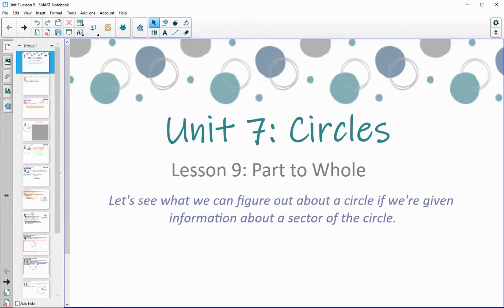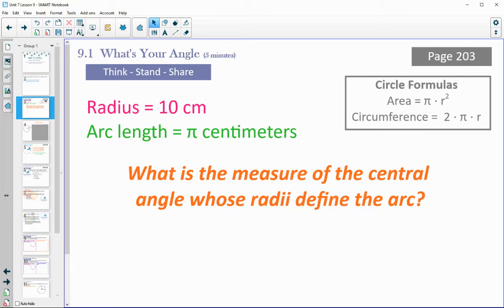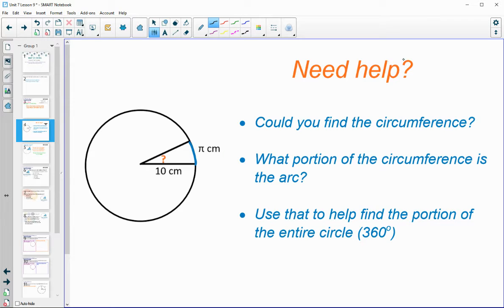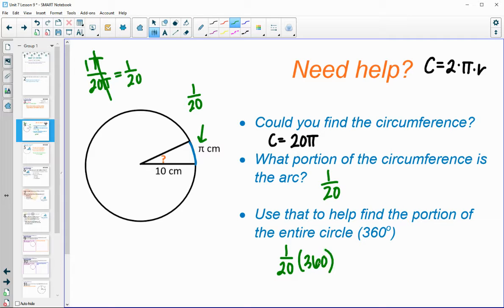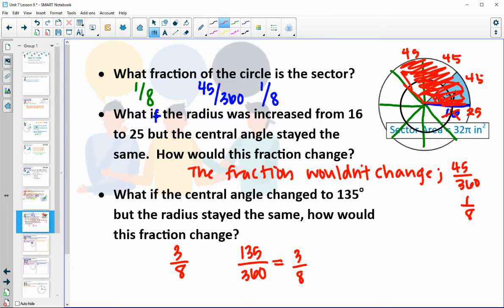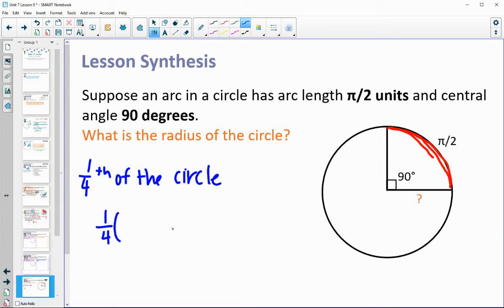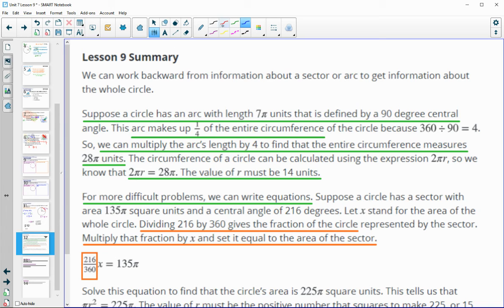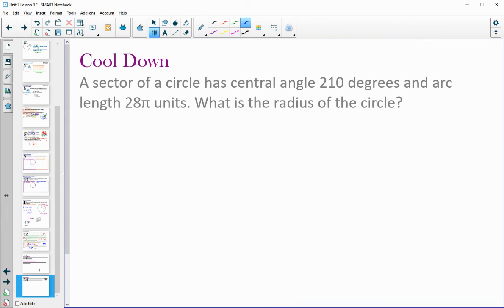Unit 7 Lesson 9 Video Lesson IM® GeometryTM authored by Illustrative Mathematics®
Lesson Title: Part to Whole

Common Core Standards in This Lesson:
CCSS.HSG-C.B
CCSS.MP1
CCSS.MP6